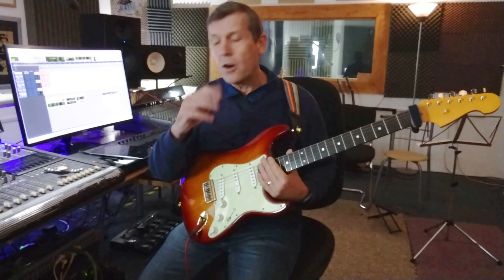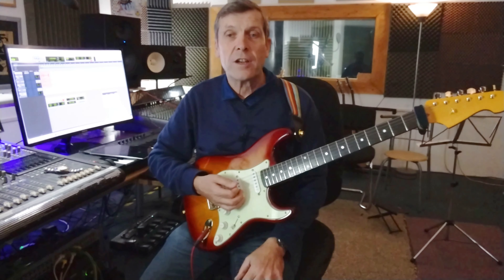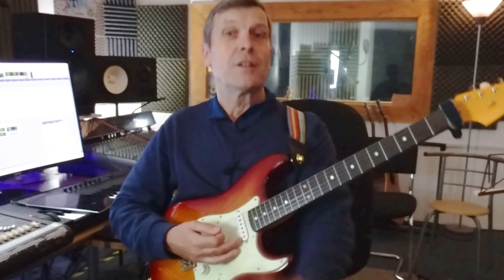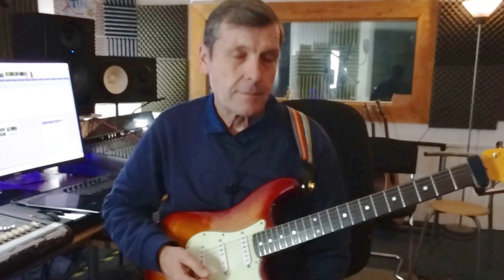Play Guitar Solos Instantly. Includes FREE Backing Track.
In this YouTube video guitar lesson. I show you how to play the notes of the A minor Pentatonic Scale in a different shape. It's an easy way to play instant guitar solos over backing tracks. I've also included links to the backing track, so you can practice along on your own guitar journey. ⏬

👍 Like the video it really helps
💬 Comment if you get to the end!
🙏 Please share if you can